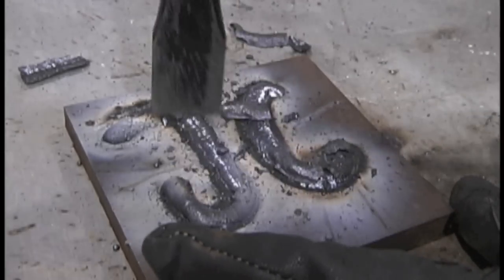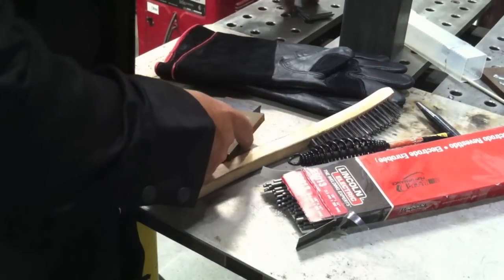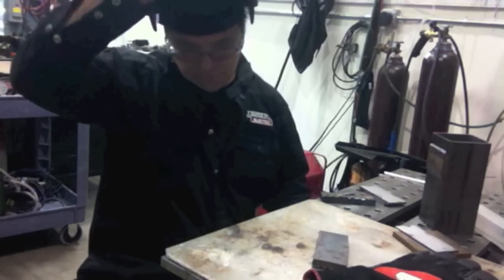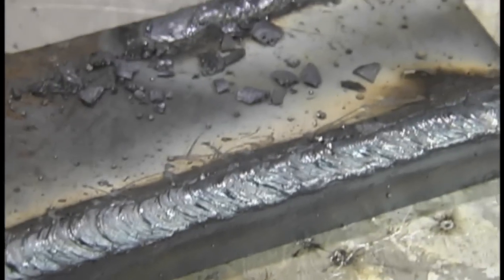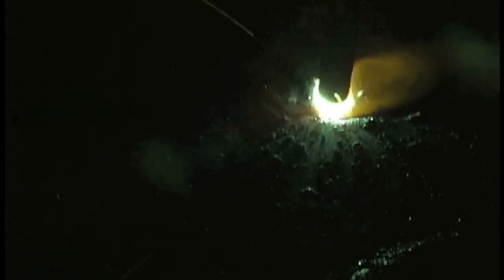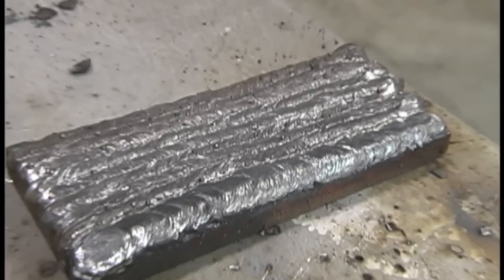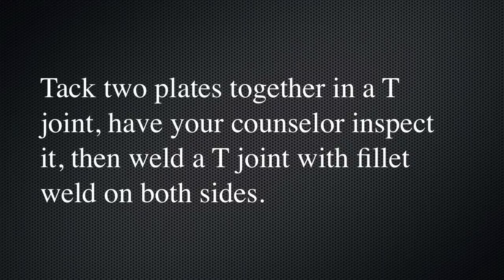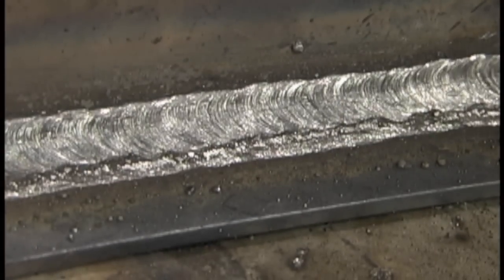Stick Welding Tips for Boy Scout Merit Badge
I am hoping this will be a helpful aide for the boy scout merit badge for welding. I really think this video along with the boy scout pamphlet for welding merit badge will allow counselors to work with more scouts at one time.